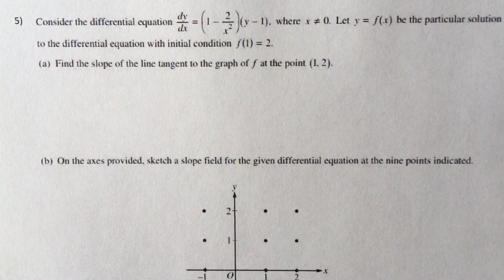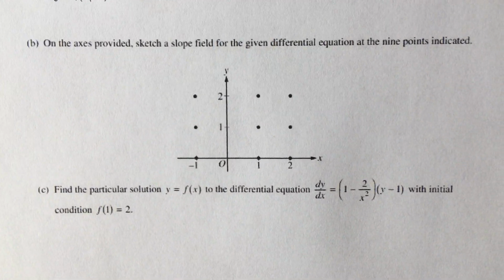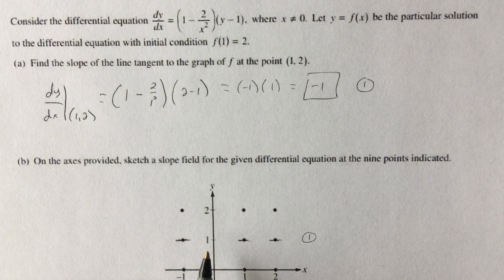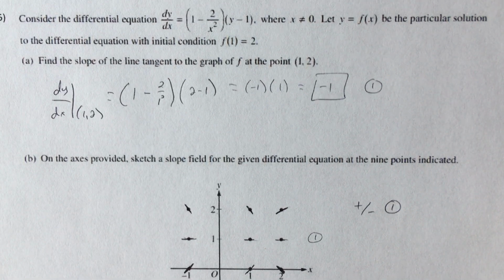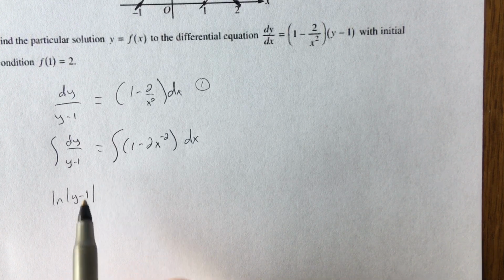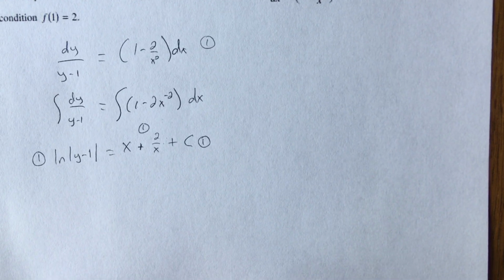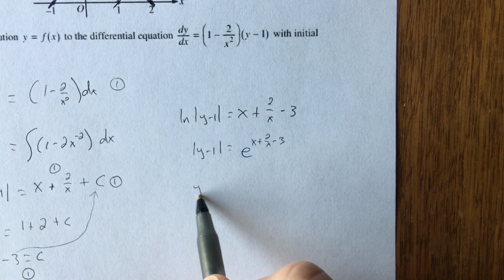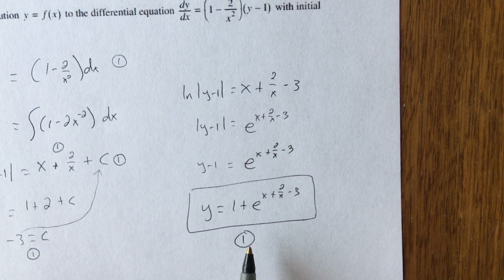WS 6.3 AP Problems #5